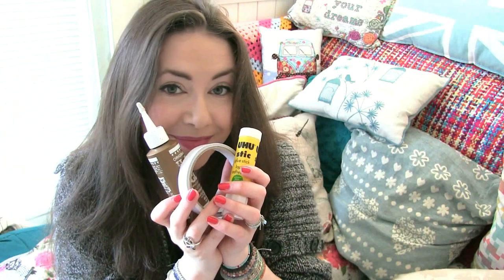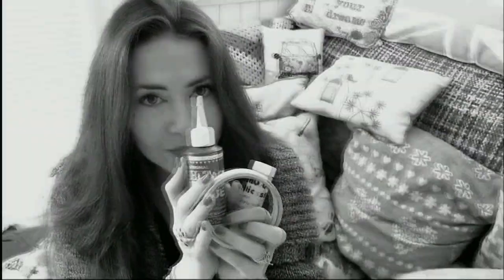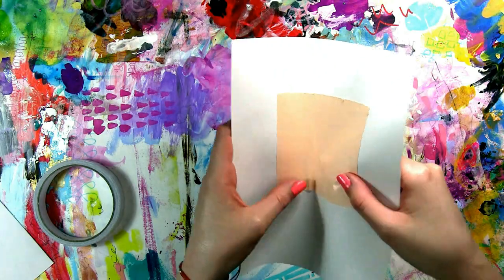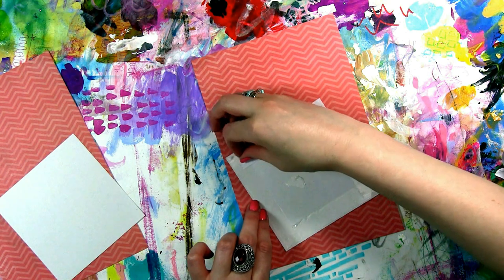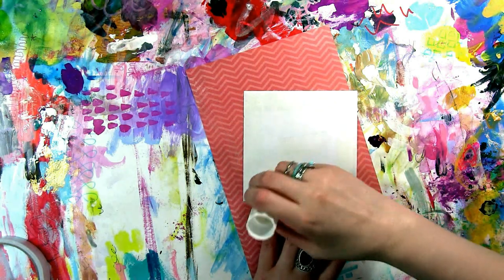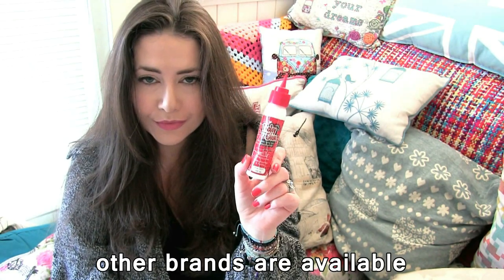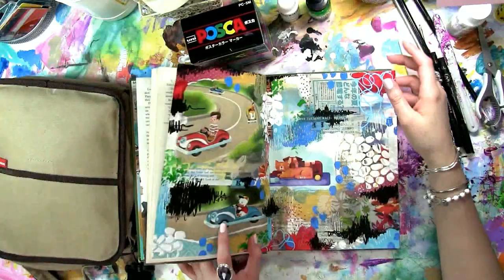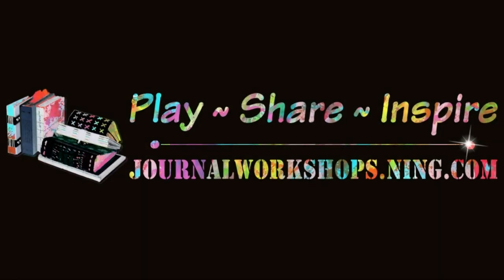Tutorial for Perfect Paper Sticking Every Time: Jennibellie's 3 Glues Technique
Bubbles begone! Here's how I get perfect super smooth adhering. It's a sticky sandwich! Nom nom.

The glues I use are double sided sticky tape (The Works variety being my current preference), followed by Glue Stick of your choice (UHU Stic Clear Glue Stick or
Docrafts Stick It Glue Stick being mine) and Tacky Glue (Aleenes Original being my fav to finish.

Join my Free Online Art Community:
- take my FREE Art Class Here... and connect with other wonderful creative people & group projects!!

Sign up to my newsletter and get free exclusive videos each month, news, giveaways & offers PLUS you’ll also get a BUNCH of *Free* Goodies for joining immediately

Jennibellie xoxo